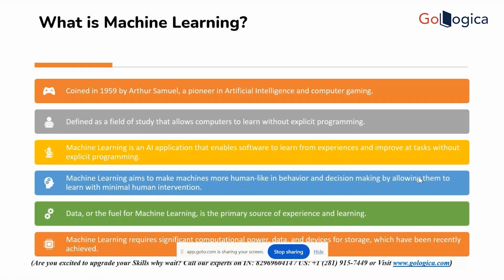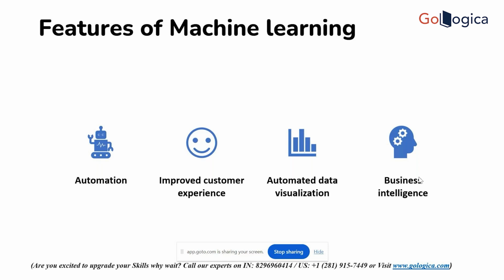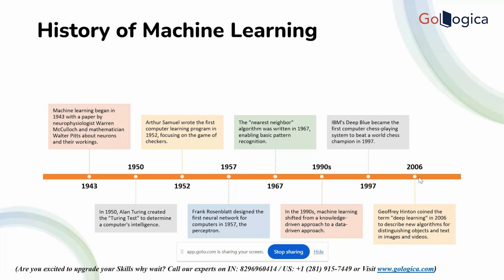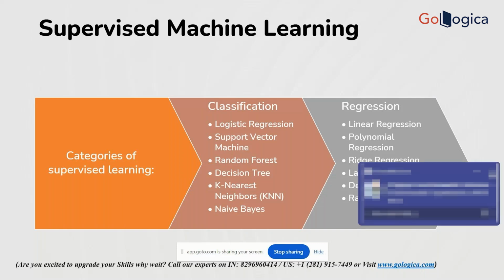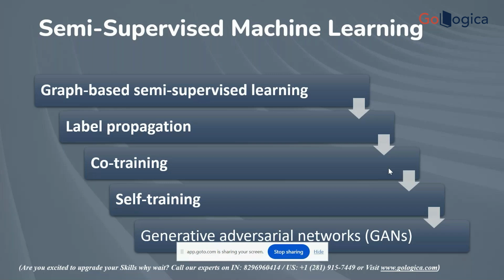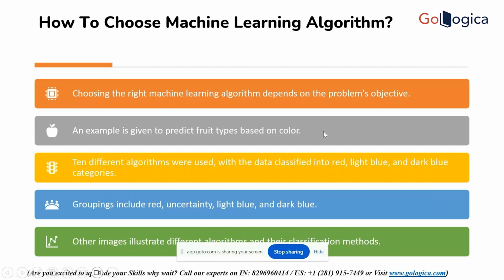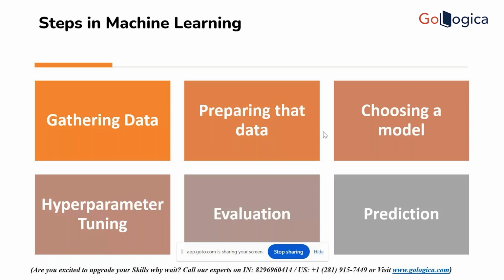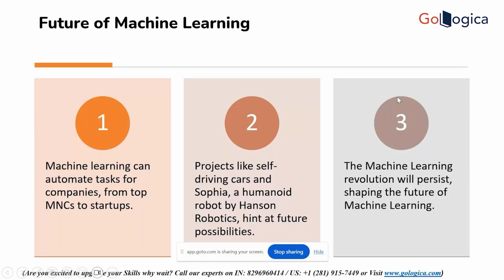Machine Learning Simplified || A Comprehensive Guide || GoLogica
Title: GoLogica Presents: Machine Learning Simplified - Your Comprehensive Guide to Mastering ML!

Description:
Welcome to GoLogica's comprehensive YouTube guide on Machine Learning (ML) Simplified! In this tutorial, we'll take you on a journey to demystify machine learning concepts, algorithms, and techniques, empowering you to master the art of ML effortlessly.

Here's what you'll discover:
Understanding Machine Learning: Gain a clear understanding of what machine learning is and its significance in today's data-driven world. Learn how ML enables computers to learn from data, identify patterns, and make predictions without being explicitly programmed.
Machine Learning Fundamentals: Explore the core concepts and components of machine learning, including supervised learning, unsupervised learning, reinforcement learning, and the importance of training data, features, and labels.
Machine Learning Algorithms: Dive into the world of machine learning algorithms, including linear regression, logistic regression, decision trees, random forests, support vector machines, k-nearest neighbors, and neural networks.
Practical Applications of Machine Learning: Discover real-world applications of machine learning across various industries, such as healthcare, finance, e-commerce, cybersecurity, and autonomous vehicles, and how ML is transforming processes and driving innovation.
Machine Learning Workflow: Learn about the machine learning workflow, from data collection and preprocessing to model training, evaluation, and deployment, and the best practices and tools for each stage of the process.
Machine Learning Libraries and Frameworks: Explore popular machine learning libraries and frameworks, such as scikit-learn, TensorFlow, PyTorch, Keras, and MXNet, and how they simplify the development and deployment of ML models.

Let's embark on this journey of ML mastery together!

👍 Enroll for Machine Learning Training
  📕 Machine Learning Training➡

📕 Fighting Covid-19 Using Data Science, AI, and Machine Learning➡